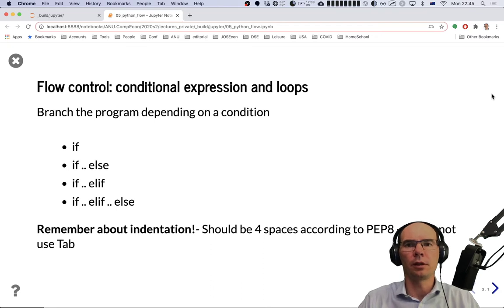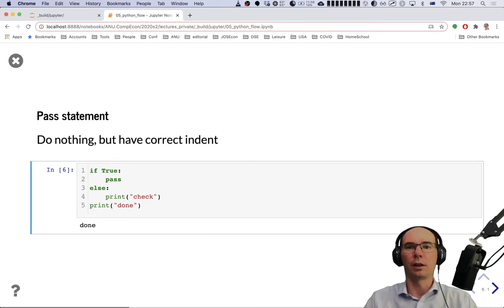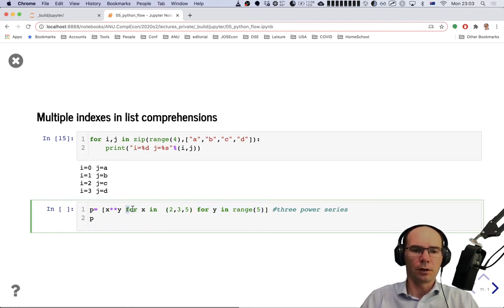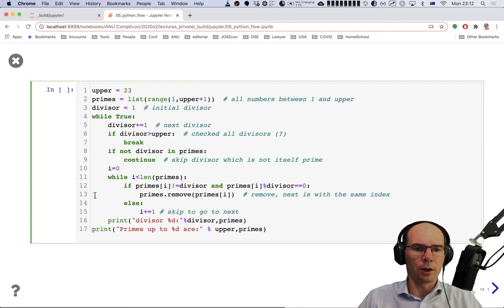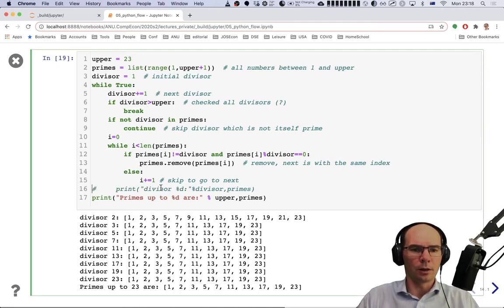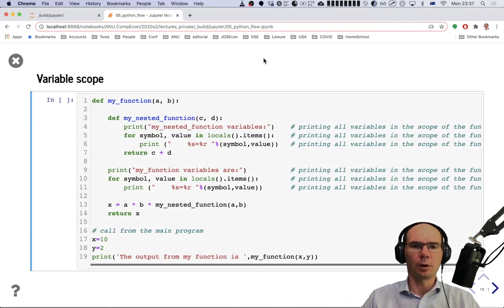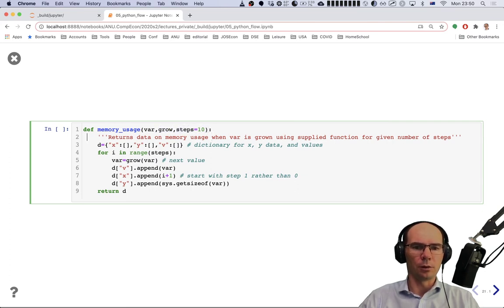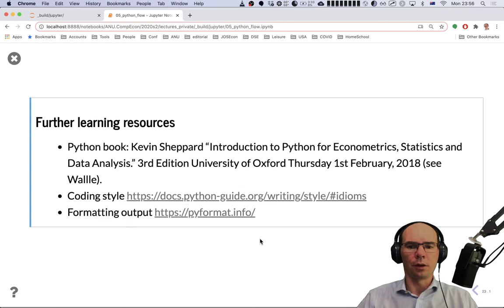CompEcon #5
Python basics: Flow control, user defined functions